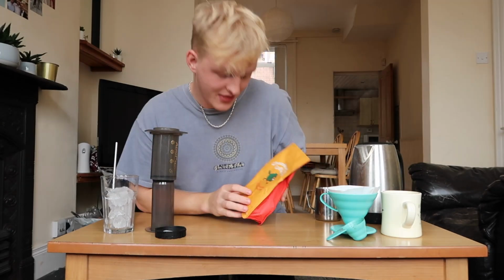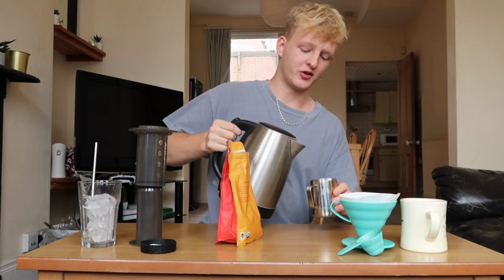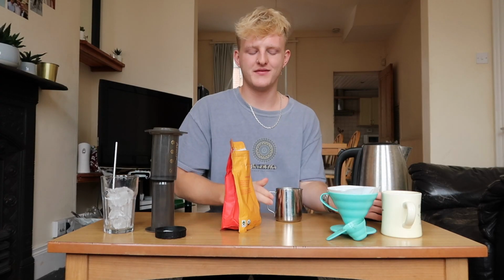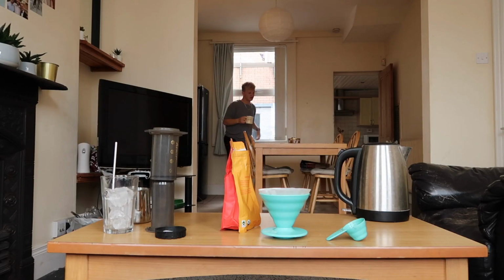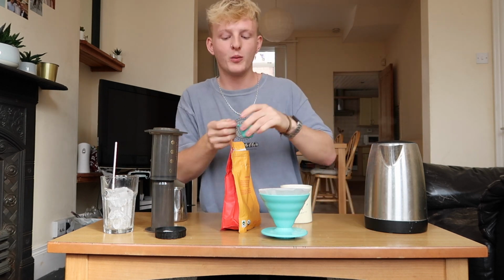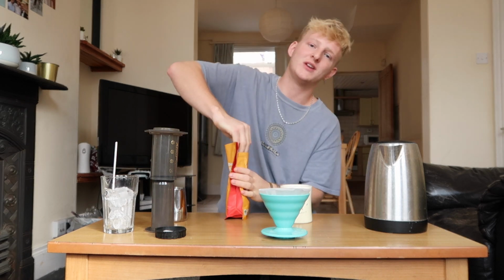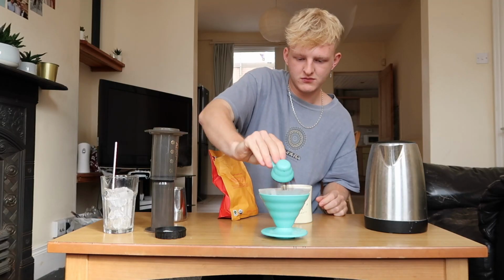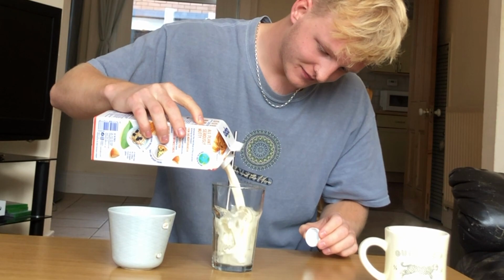Barista Tries *NEW* EMMA CHAMBERLIAN COFFEE... Chamberlain Coffee Review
Today, I a Barista try Emma chamberlains new coffee line Chamberlain coffee, I’ve been wanting to try it for ages, but it was only available in the United desert says yes, UNTIL NOW! it’s available to get it shipped in the UK!

Enjoy the video, and by the end you’ll know the answer to “should I buy chamberlain coffee”...